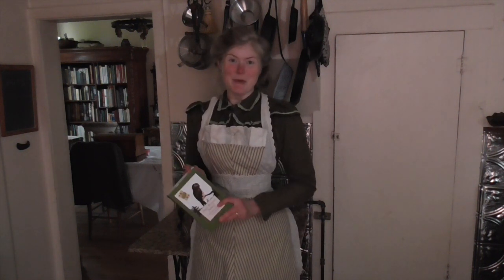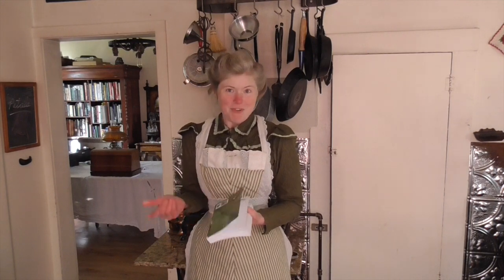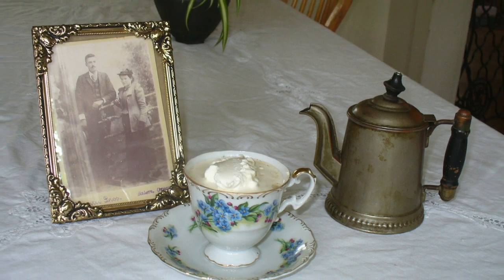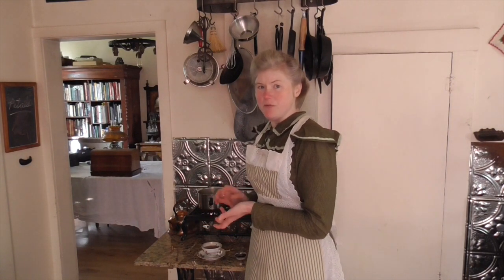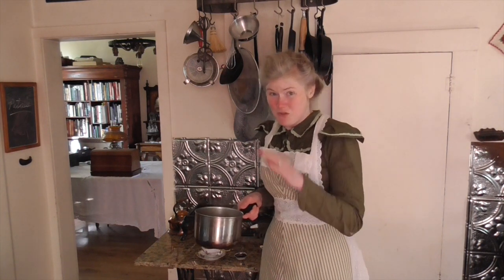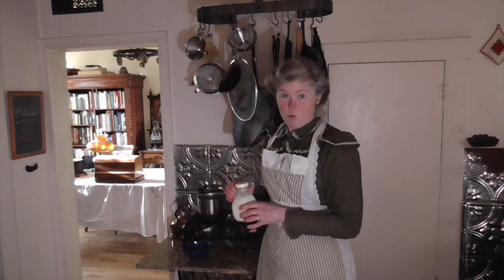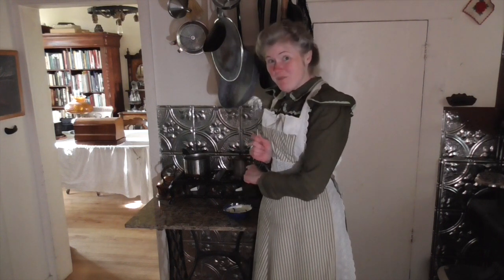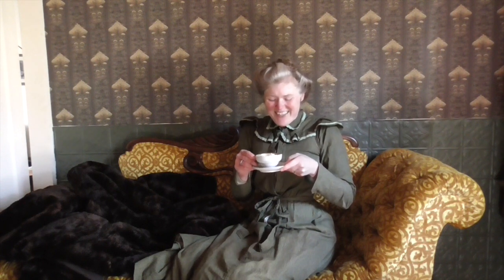Meringued Coffee Victorian recipe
Author Sarah A. Chrisman shows how to make Victorian meringued coffee (i.e., coffee with whipped cream).  The recipe for this appears in the appendix of the historical fiction story, "Three Women Awheel", and originally came from a 19th-century cookbook.  Be sure to look for the Tales of Chetzemoka on Amazon